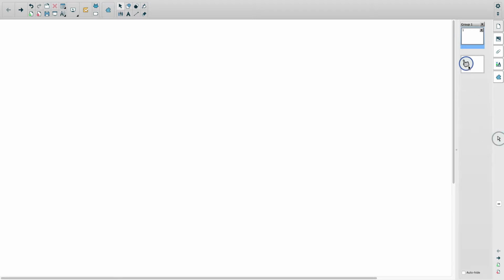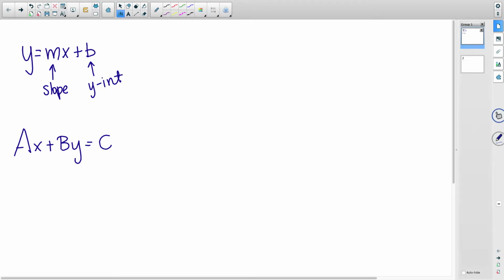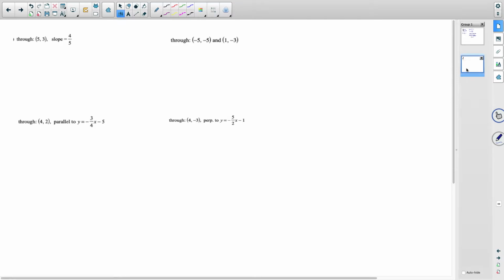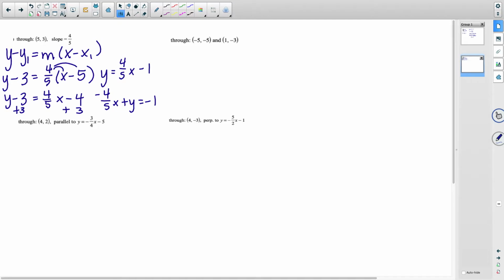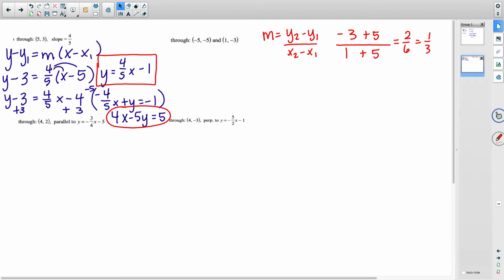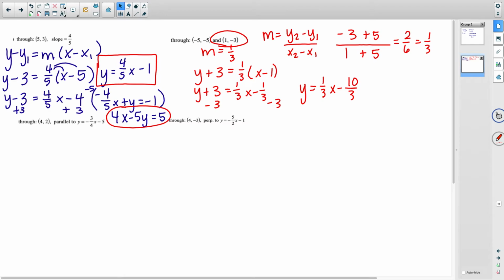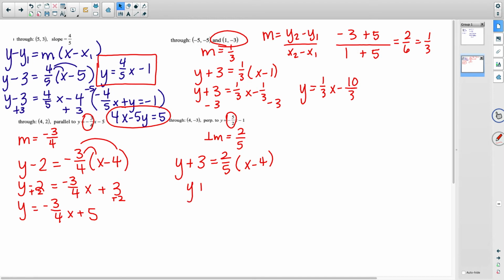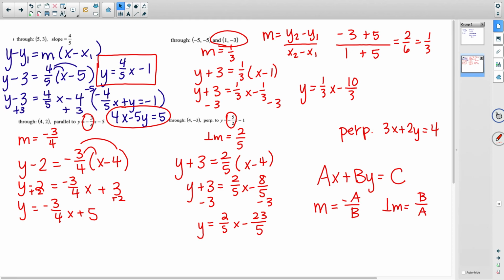Writing Equations of Lines